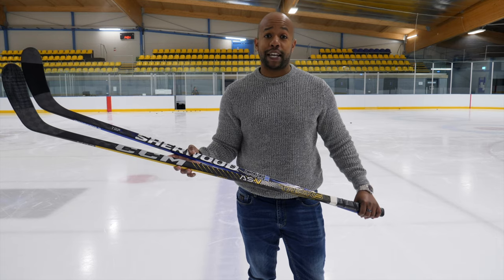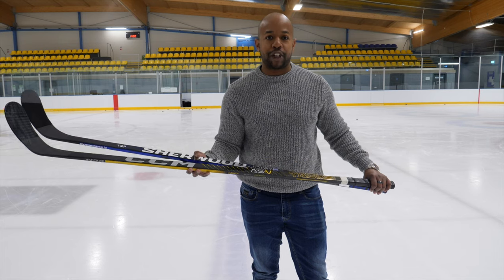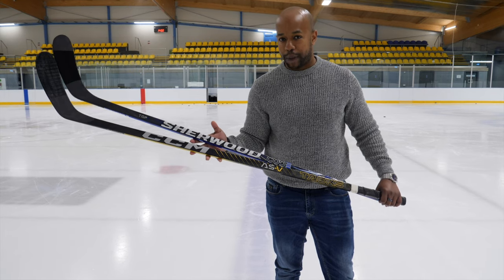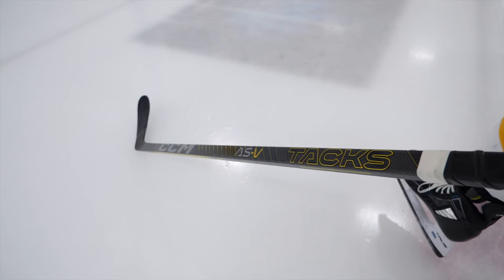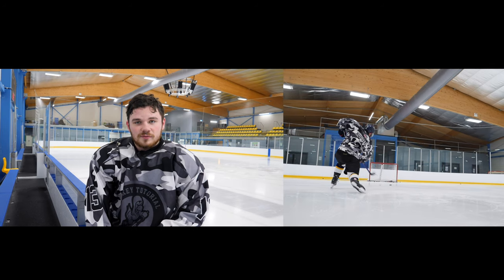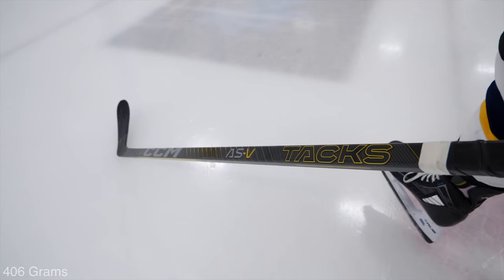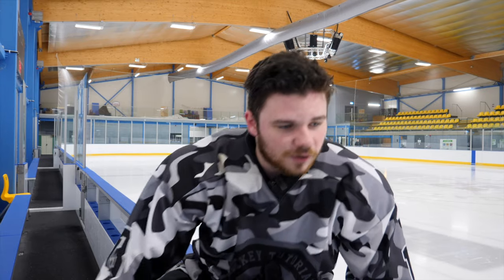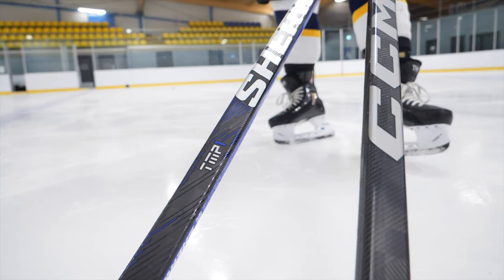CCM AS-V vs Sherwood CODE TMP1 Hockey Stick Review - Which stick model below top spec is best?